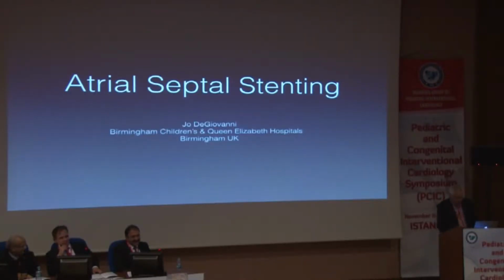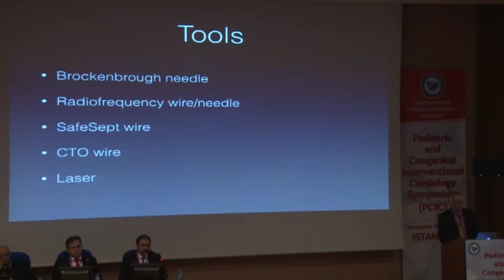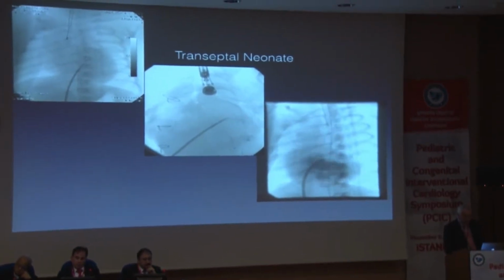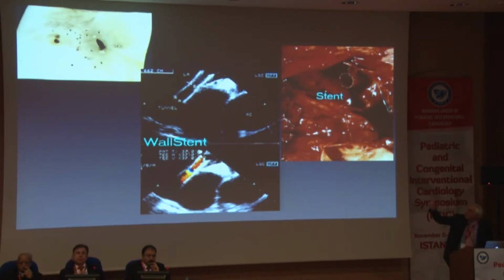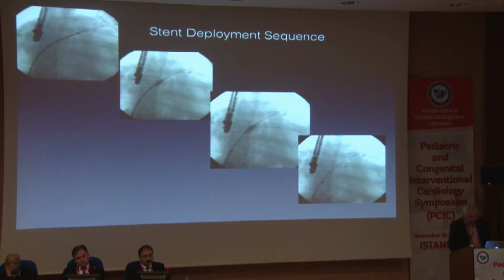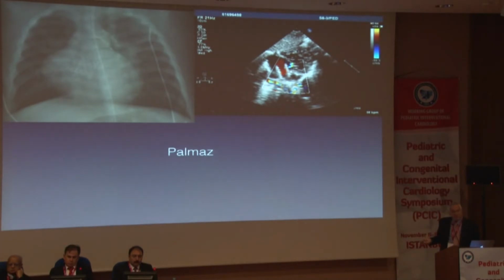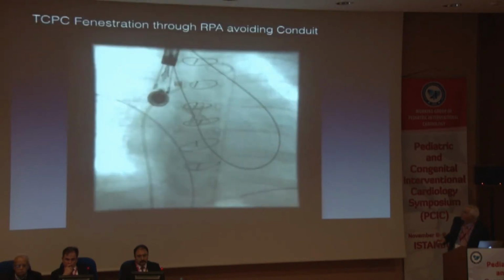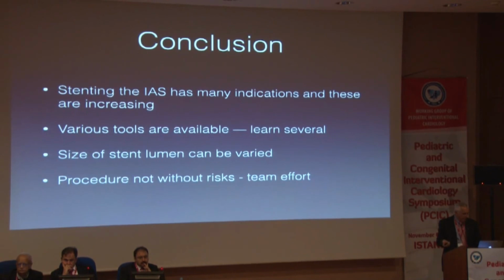Joseph De Giovanni-Atrial septal stenting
SYMPOSIUM (PCIC)
November 6-8th, 2014
ISTANBUL/TURKEY